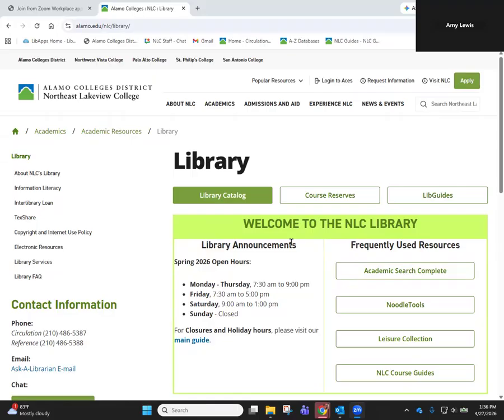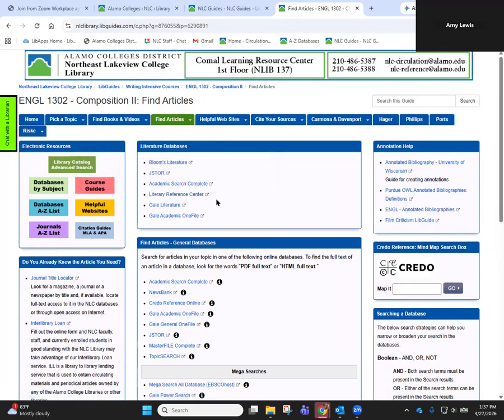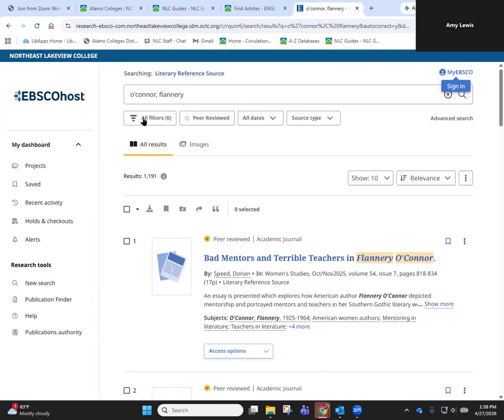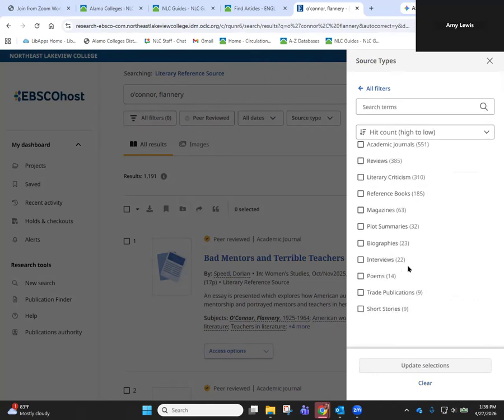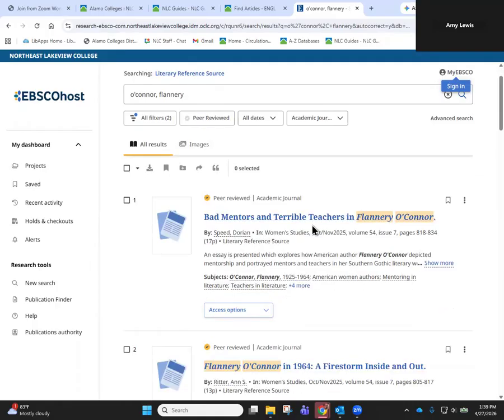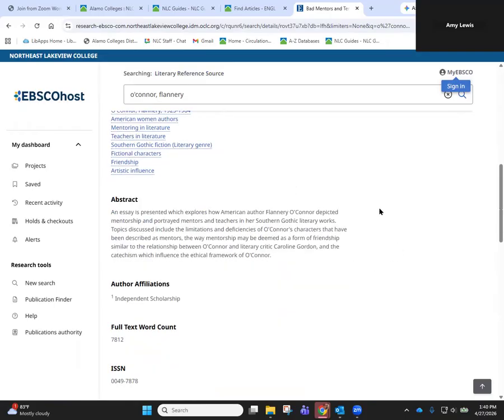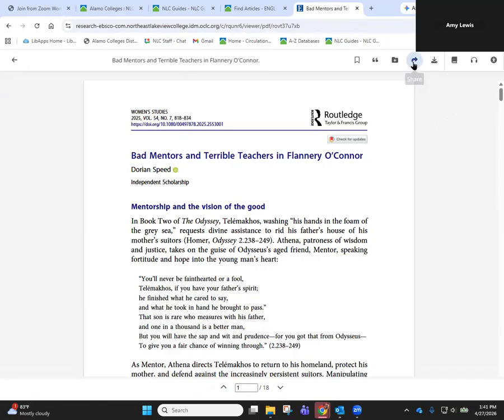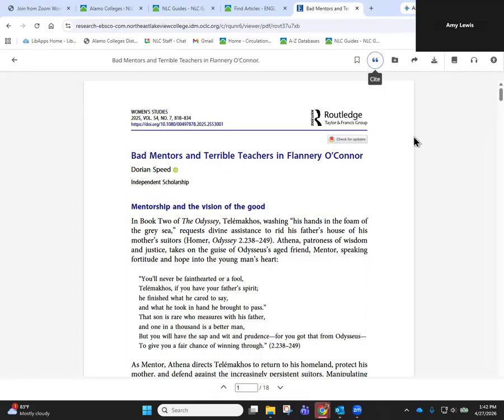Literary Reference Source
This tutorial shows how to search the Literary Reference Source database from EBSCO at the Northeast Lakeview College Library.